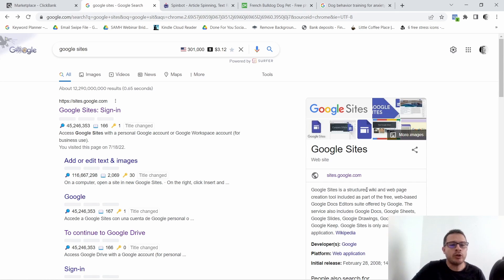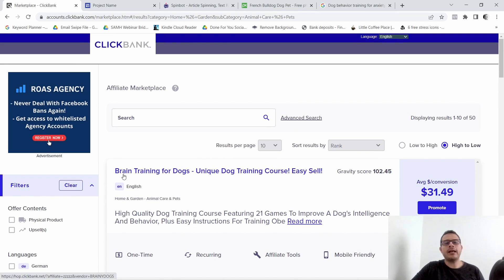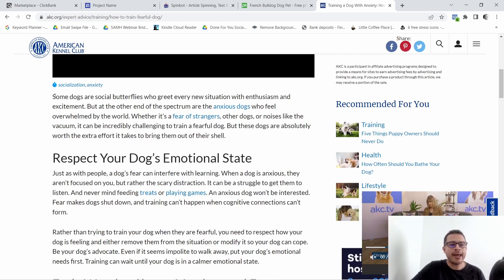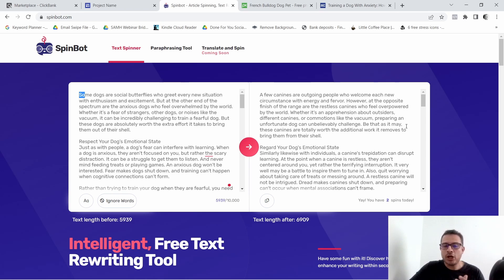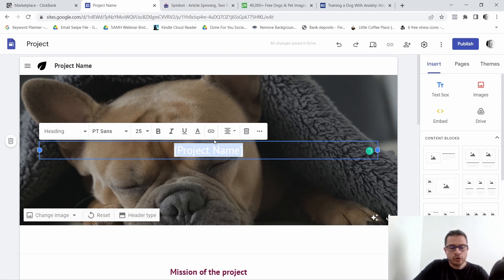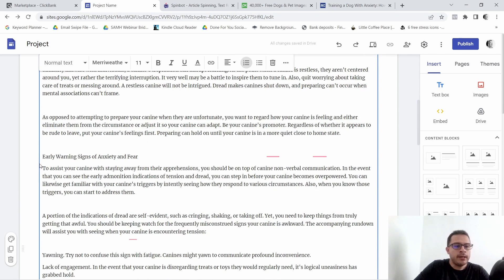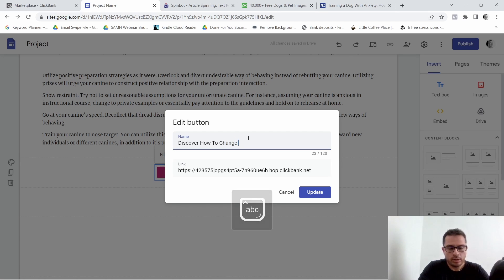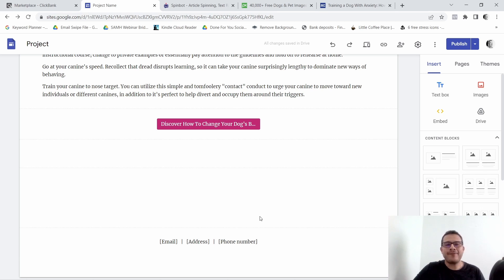How To Build A Website For Affiliate Marketing 100% For Free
In this video, you'll learn how to build a website for affiliate marketing 100% for free and in under 10 minutes.

You'll even discover a free tool you can use to spin any article and make them your own, this is so useful if you're like me and don't like writing blog posts.

Of course there are many other ways to create affiliate marketing websites, for example using WordPress or website builders like The HBA Funnel Builder. (link below)

Video Timestamps

0:00 - Intro
0:17 - Google Sites
1:06 - Select a Clickbank product
1:55 - Choose a blog post
2:50 - Spin blog post
4:39 - Edit Google Site
9:52 - Outro